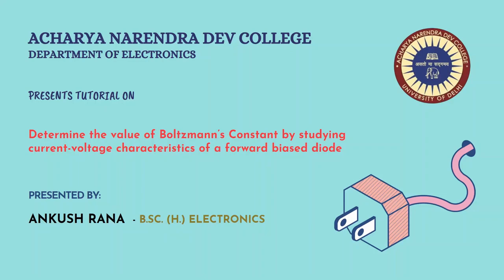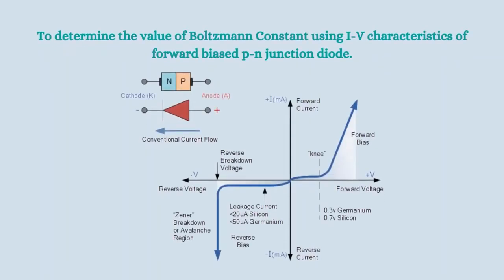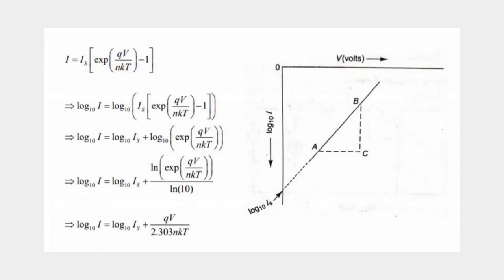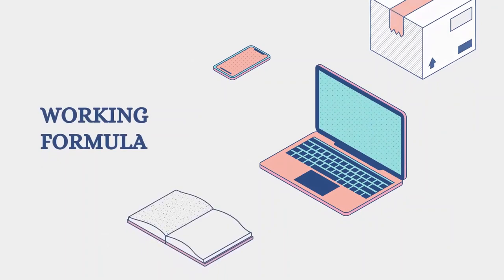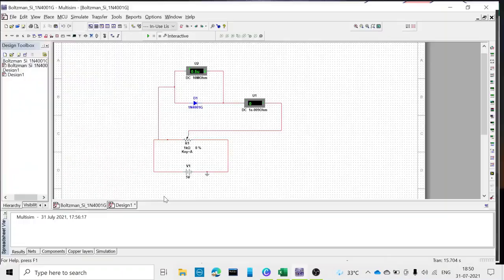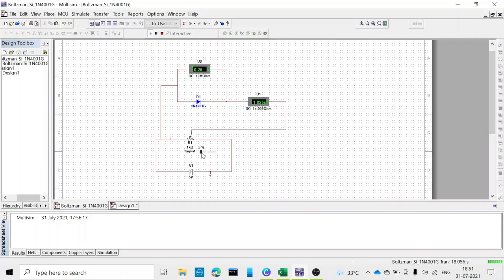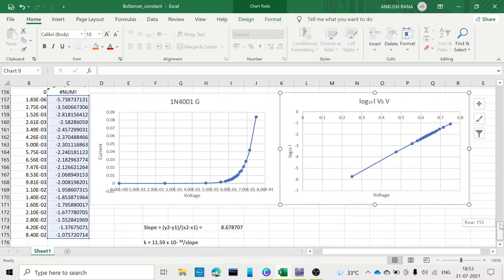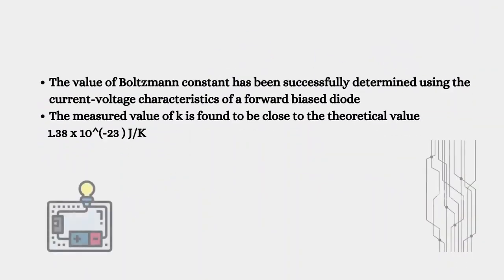Applied Physics Boltzmann s constant Multisim MS Excel ANDC BSc H Electronics